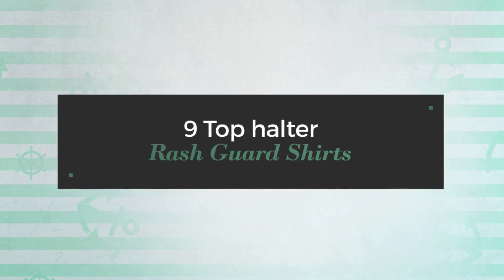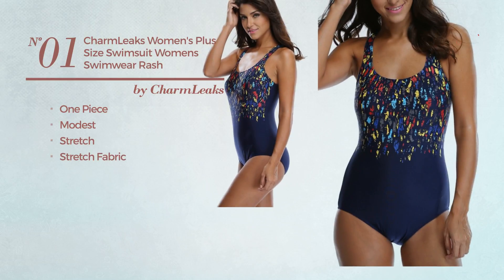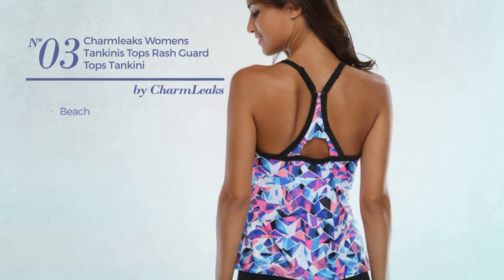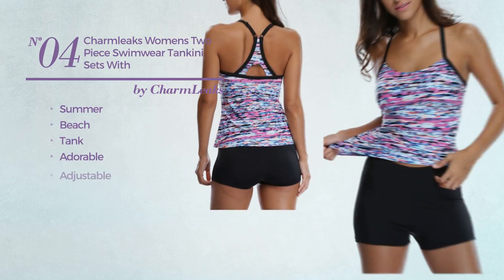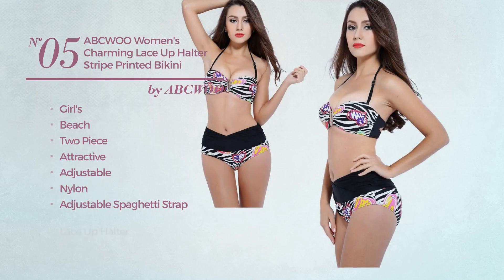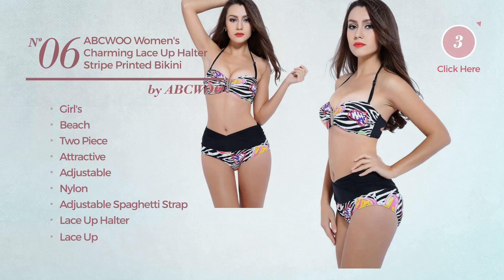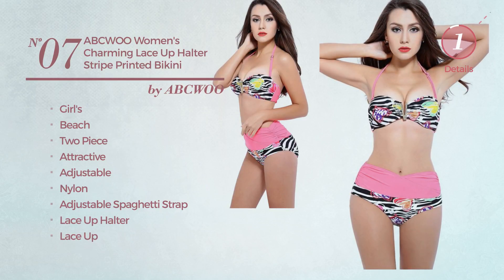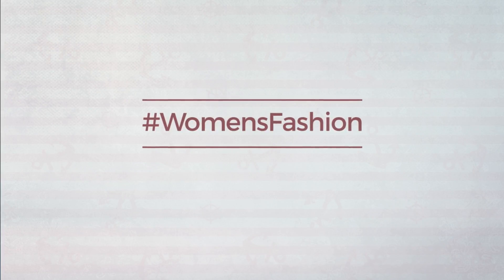9 Top halter Rash Guard Shirts Women's Swimwear, Spring 2017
9 Top halter Rash Guard Shirts Women's Swimwear, Spring 2017

Shop for Top halter Rash Guard Shirts Collection Women's Swimwear, Spring 2017
CharmLeaks Women's plus size swimsuit womens Swimwear Rash Guard Swimwear For Swimming 16

Elacucos Boho Print Sundress Low-cut V-neck Beach Cover Up Evening Dress Blue

Charmleaks Womens Tankinis Tops Rash Guard Tops Tankini Swimsuits For Women, Floral Purple(Fulfilled by Amazon), Medium

Charmleaks Womens Two Piece Swimwear Tankini Sets With Bottoms Size XXLarge

ABCWOO Women's Charming Lace Up Halter Stripe Printed Bikini Push Up Two Piece C

ABCWOO Women's Charming Lace Up Halter Stripe Printed Bikini Push Up Two Piece B

ABCWOO Women's Charming Lace Up Halter Stripe Printed Bikini Push Up Two Piece

ABCWOO Women's Halter Stripe Stitching Bikini Push Up One Piece Set Swimwear

ABCWOO Women's Lace Up Halter Lattice Printed Bikini Bandage Two Piece Sets

Try also